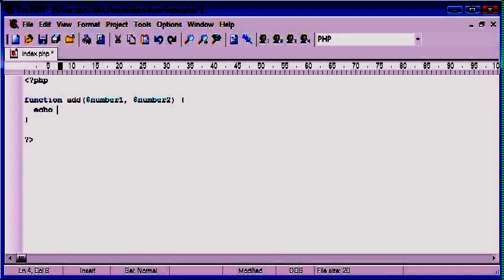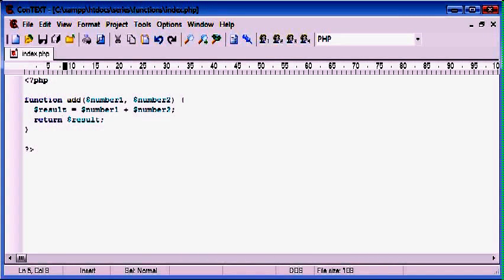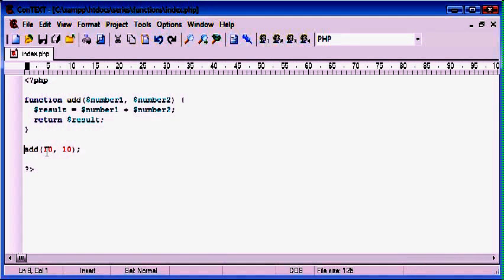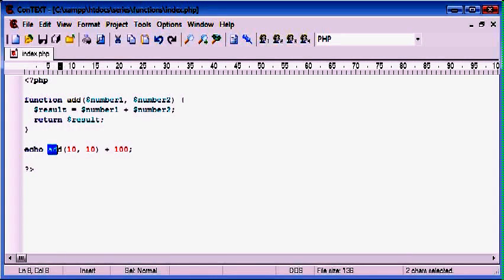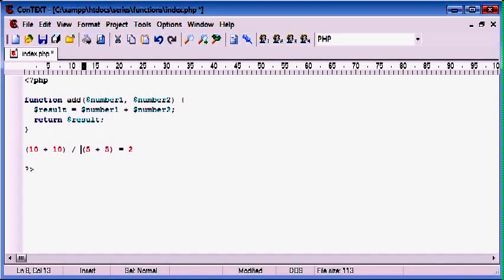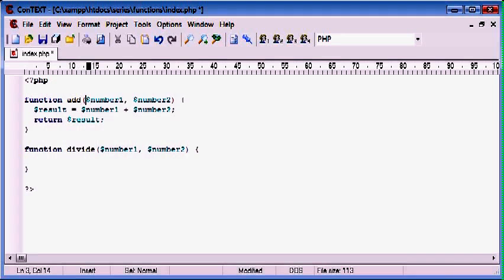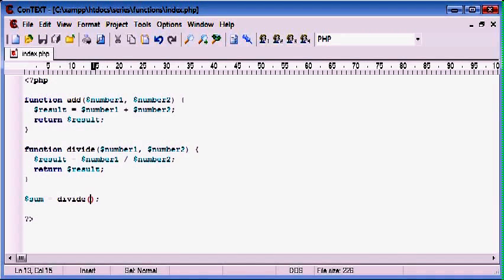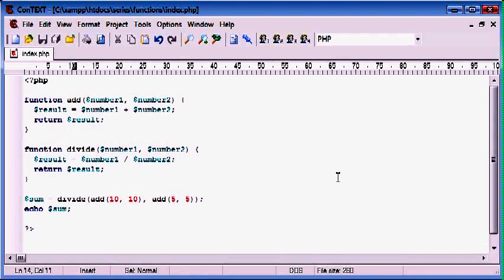PHP Tutorial using Functions with a Return Value